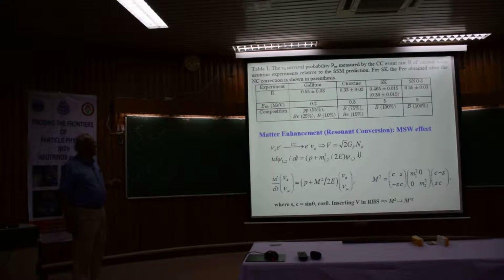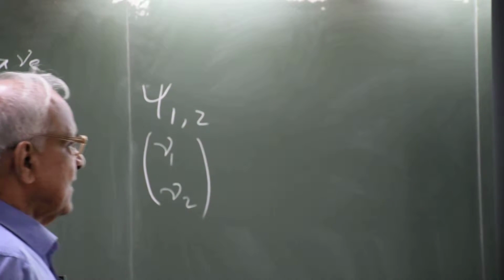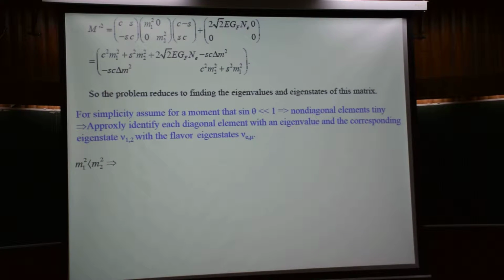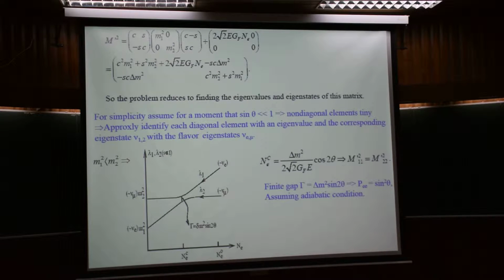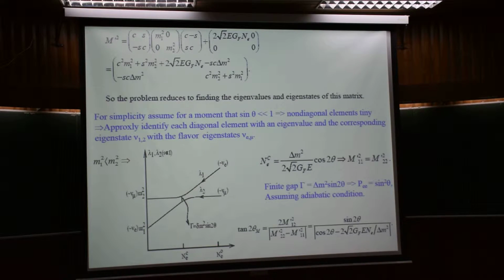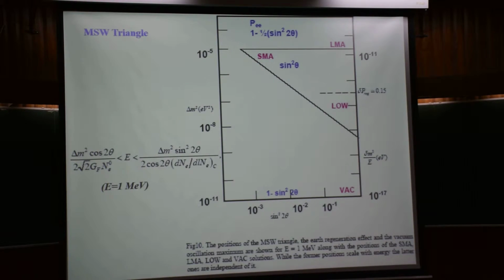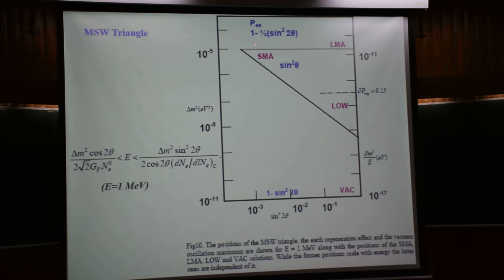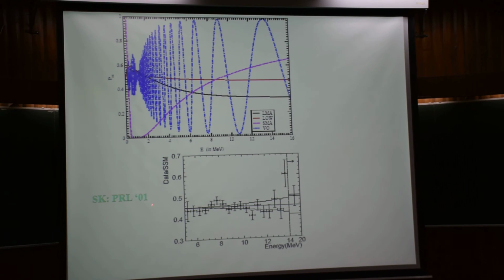3-Neutrino Workshop Day-2 Talk-1.3 (18-10-2016) at IOP, Bhubaneswar